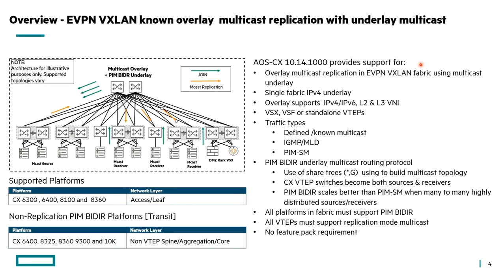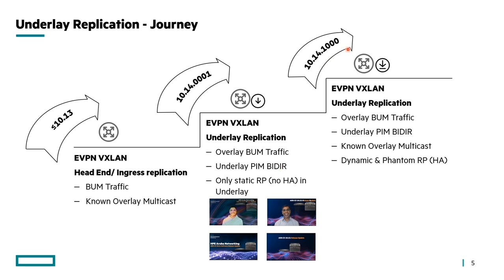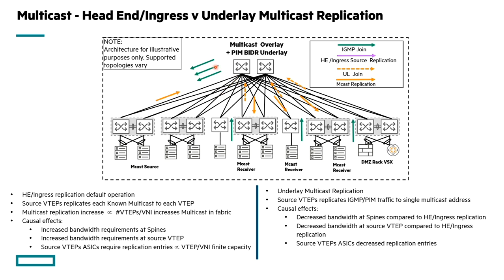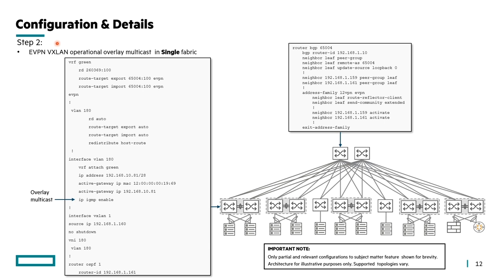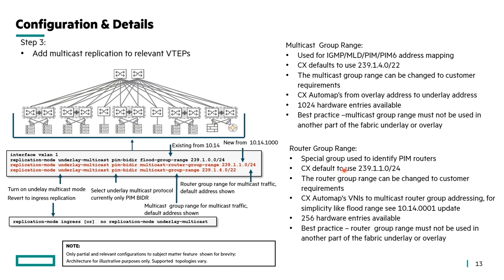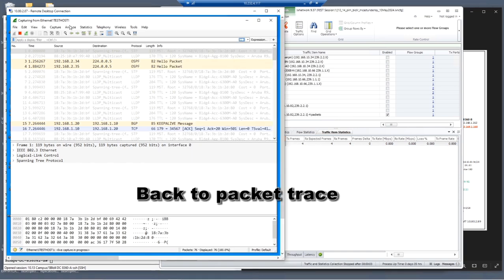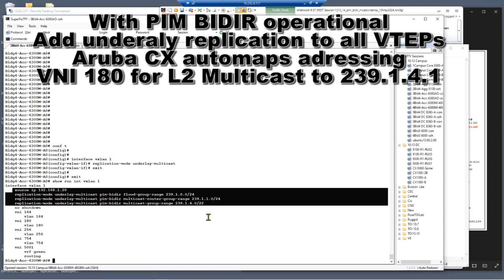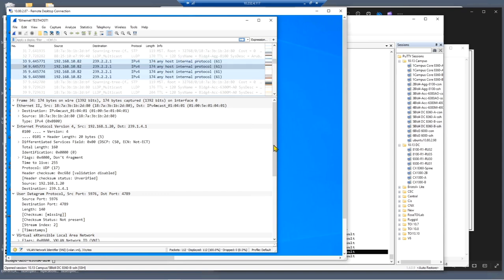AOS-CX 10.14 Release Update: VXLAN Overlay Known Multicast Replication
AOS-CX 10.14 Release Elevator Pitch offers a concise summary of the features, solutions, customer use cases, and benefits.